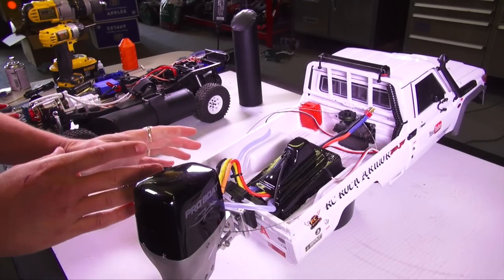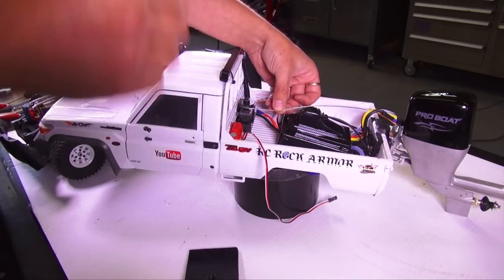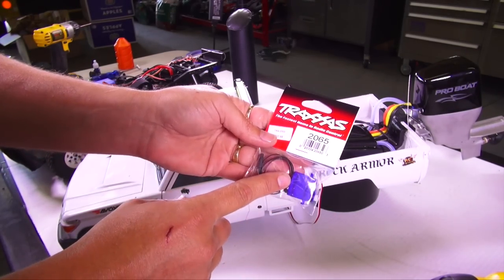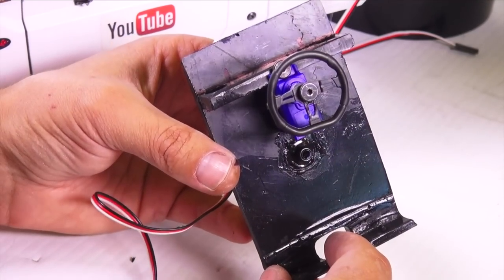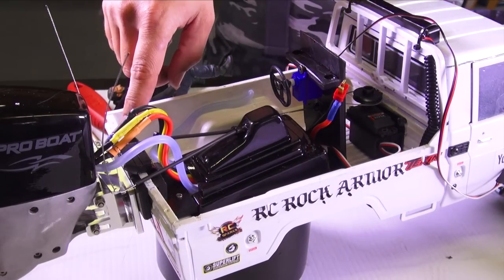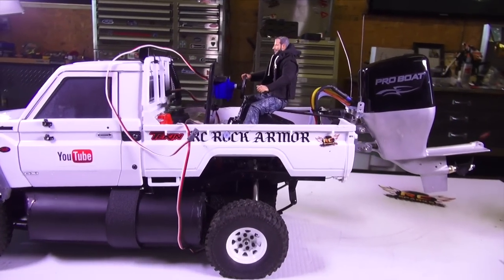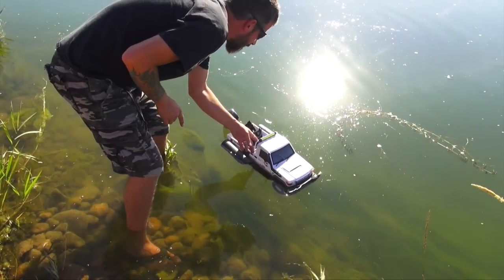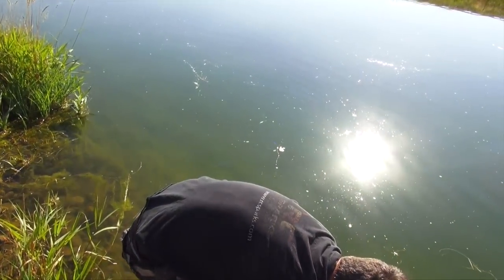RC ADVENTURES - TOYBOTA PROJECT - PT 6 - BBC TOP GEAR TRiBUTE BUiLD - TOYOTA TRUCK-BOAT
A Diabolical Build! I have been designing a Tribute Truck to the BBC's Classic Show "TOP GEAR" and their "Toybota"/ Car Boat Challenges! I have been hard at work over the last 5 episodes - but I am in the home stretch today. Even though this project will always evolve (tweaking, modding, etc..), after today - I should be ready to have our maiden voyage. But first, I must finish the steering system, build a helm, install a servo driven steering wheel, install the new radio system to a 6 channel, dual stick control, and finish the electronics. Easy to type out.. difficult to get done in a timely manner. But, through the magic of editing, I am able to compress a full days work into a 30 minute show for you to enjoy!

This project is being done in celebration of my YouTube channel reaching 1,000,000,000 total upload views! For such an auspicious occasion - I wanted to "get back to my roots" and build a unique trail truck that would be a classic.  I also wanted to include ideas, and teachings that may also inspire and help YOU in YOUR OWN RC ADVENTURE!  The Hobby of Radio Control (RC) has always appealed to me becuase there really is no limit to what can be achieved. It is always a challenge and always tests my wits. I think this is part of the appeal for me.

Any budget - big or small - can bring you smiles with an RC vehicle!

The NEXT FiLM FEATURiNG THiS TRUCK WILL BE A MAiDEN VOYAGE!  Will it Make it across a Scale Journey to France, or Will the Toybota Sink to the Bottom?!  More to come!